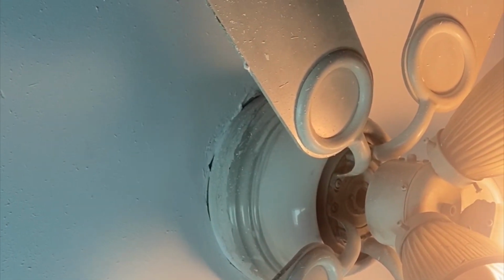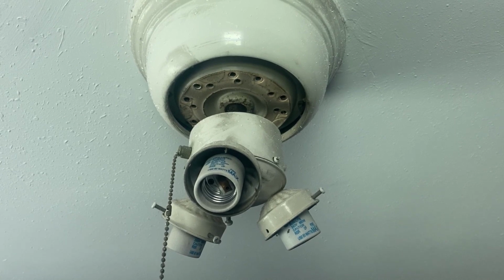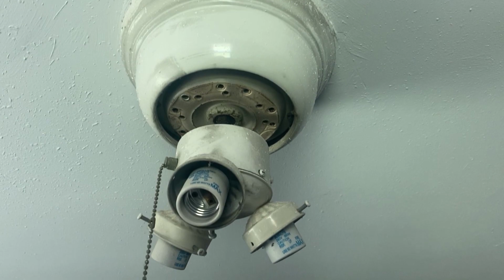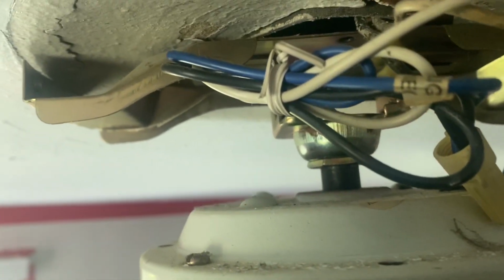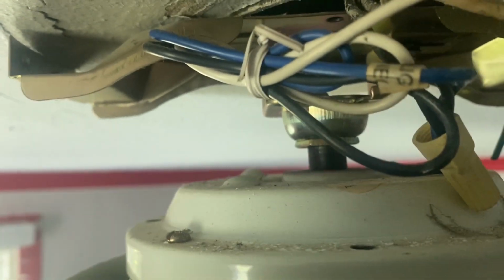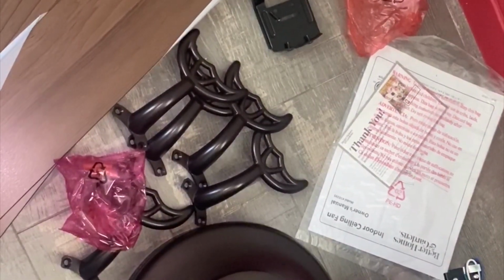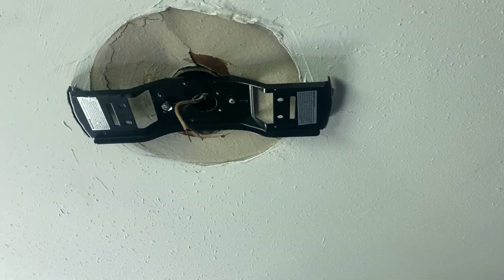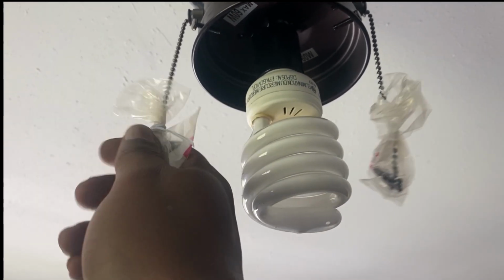A 5 MINUTE HOW TO INSTALL AND REMOVE A FAN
In this video we will remove and install a fan in less than 5 minutes. Looking for a quick side hustle or a step by step DIY fan install ? Let's go !A fan installation is a prime example. You can make up to $200 an hour installing ceiling fans.

@theculturehustle  Building a community  of motivated and inspired entrepreneurs, creators, and side hustlers  looking to grow their business through multiple streams of income for 2023 This video is for motivation , giving you a reminder  of the simple things that hold most businesses back from being successful. No need to make it complicated, on the channel we give the easy A* B = C business solution. Join the community and help us grow your business the easy way. If we don't know the answer we'll find the answer

As always on this channel we will not only tell you about the hustle we will show the hustle. Always giving you the information, you need to make an informed business decision. Providing you with another way to fund your business.  Join the community we're building and comment on the videos that help you grow your Business   A list of tools needed to complete these side hustles are linked below

Basic Handyman Tools
Magnetic Wristband
219-Piece Premium Tool Kit with tool bag
39 Piece Tool Set General Household
LED Flashlight
4 Step Ladder
DEWALT 20V Max Cordless Drill

tubebuddy one the best tools for creators!

***receives commission for subscription***

Creators Check out the new AI features of Canva!